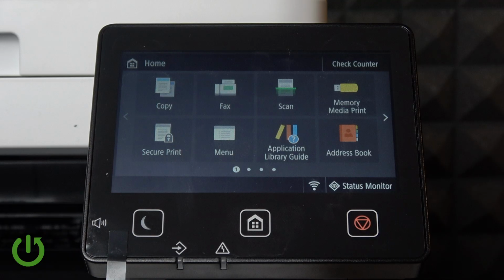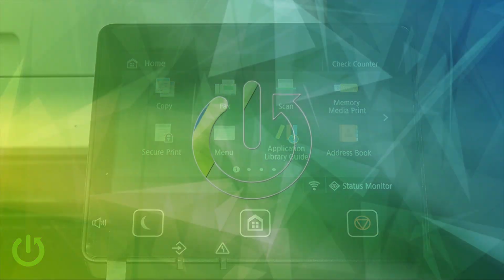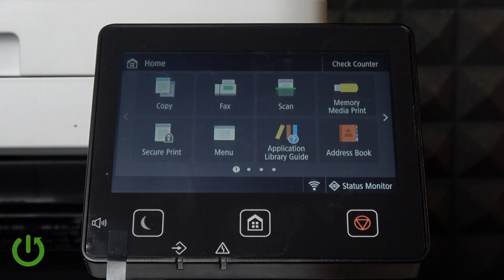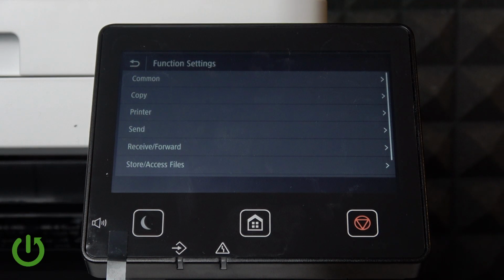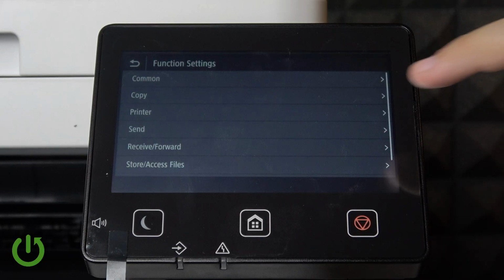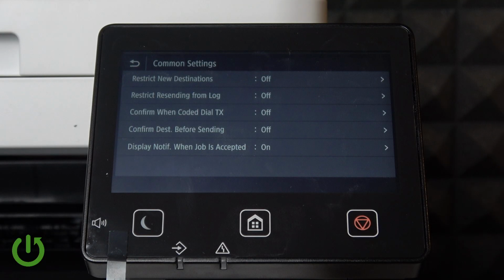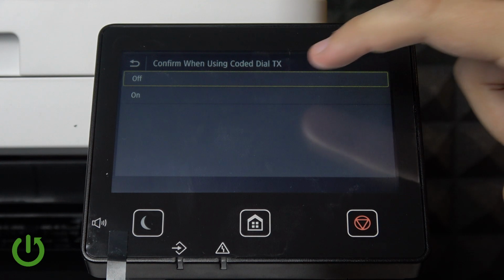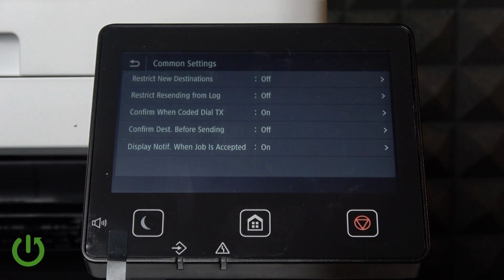CANON i-SENSYS MF657Cdw – Enable or Disable Confirm When Coded Dial TX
If you want to manage the confirm when coded dial TX feature on your CANON i-SENSYS MF657Cdw, this video will show you how to easily enable or disable this setting. Learn step-by-step how to access the menu, navigate to function settings, and choose whether to turn confirm when coded dial TX on or off. This option helps you control whether the printer asks for confirmation before sending a fax using coded dial. Follow along to customize your CANON i-SENSYS MF657Cdw for your workflow and preferences.

How to enable confirm when coded dial TX on CANON i-SENSYS MF657Cdw?
How to disable confirm when coded dial TX on CANON i-SENSYS MF657Cdw?
Where is the confirm when coded dial TX setting on CANON i-SENSYS MF657Cdw?

0:00 Introduction
0:05 Open the menu on CANON i-SENSYS MF657Cdw
0:18 Go to function settings
0:24 Select common settings
0:31 Find confirm when coded dial TX
0:38 Enable or disable the option
0:44 Save and exit